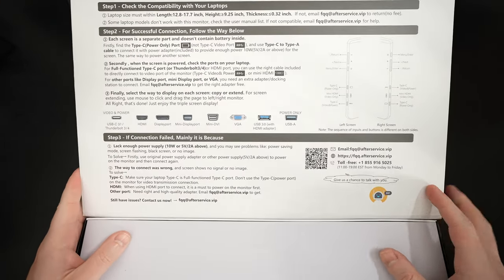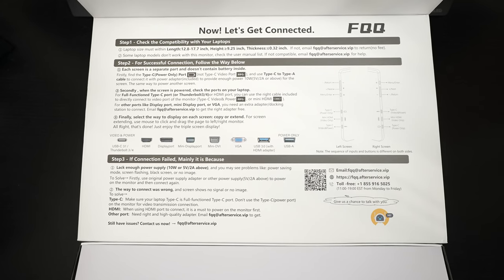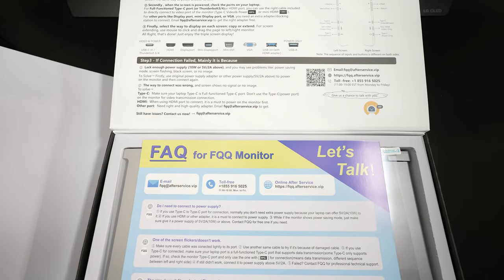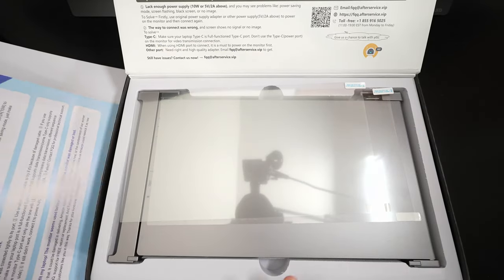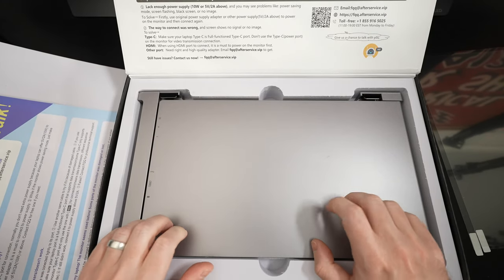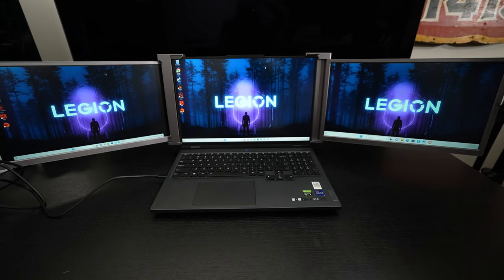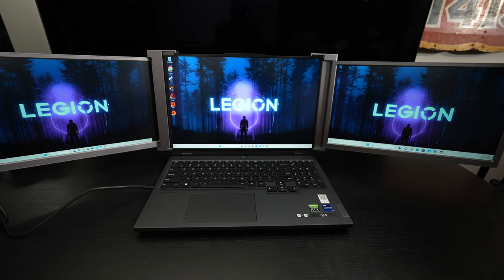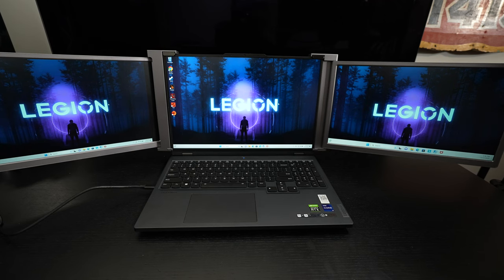FQQ S17 Portable Triple Monitor Unboxing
Here is my unboxing and first look at the FQQ S17 portable triple monitor system for 15-17 inch laptops.
-TDD